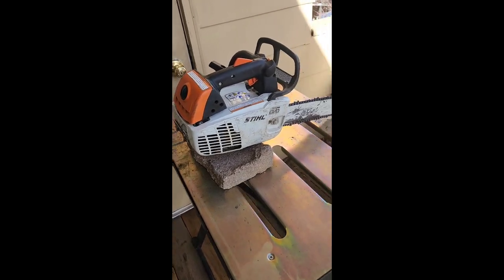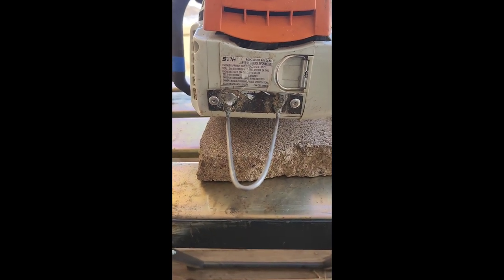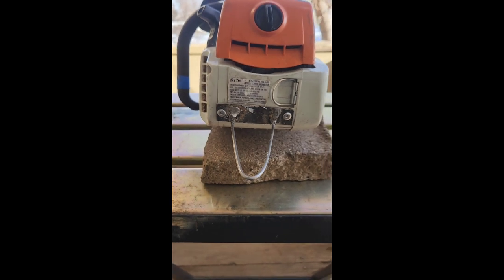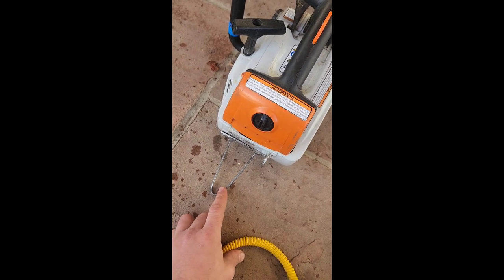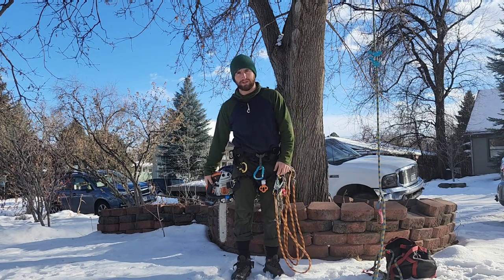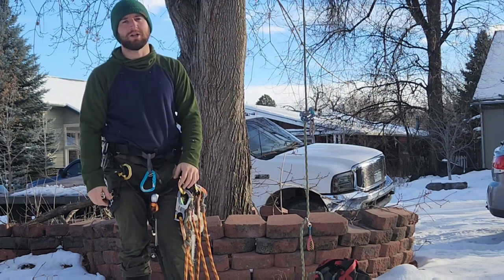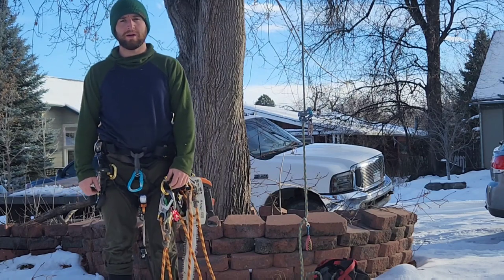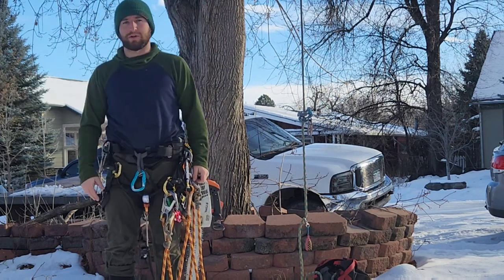Climbing With a Chainsaw Made Easier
Draw and stow your saw with ease.

Cut with either hand.

Stow on either side.

One handed cutting tricks.

Saw lanyard set up.

Fabrication tips.